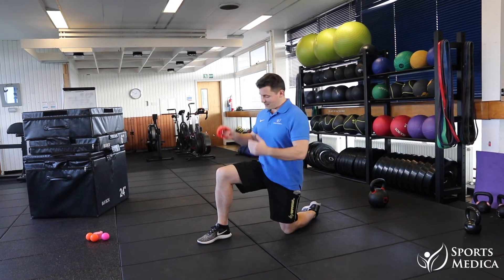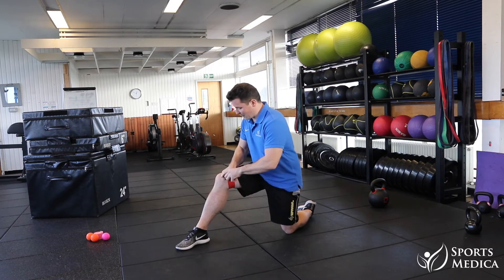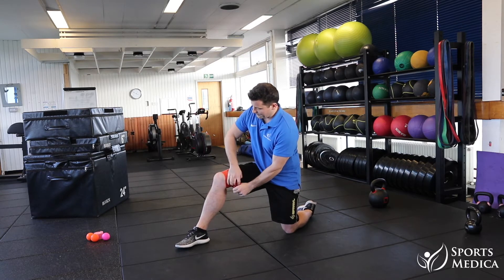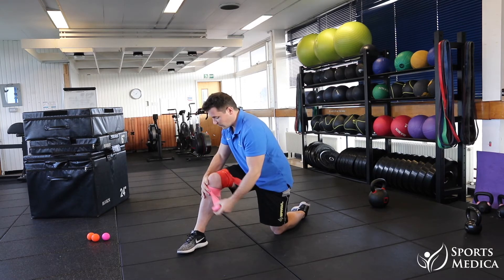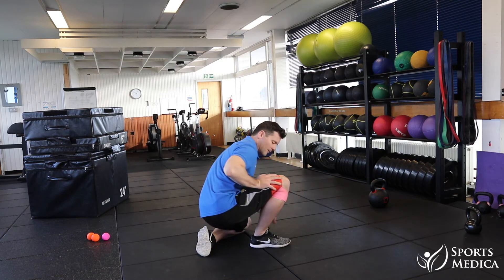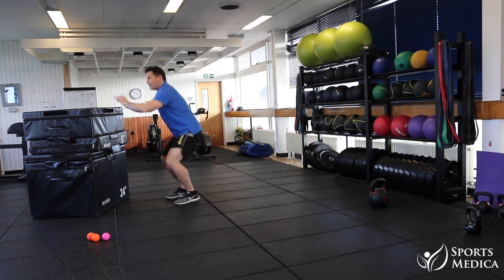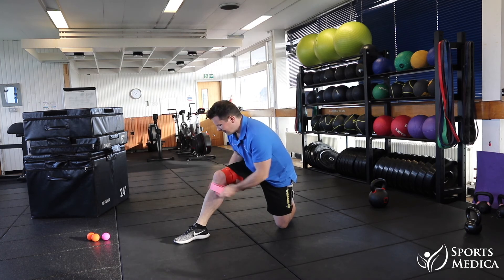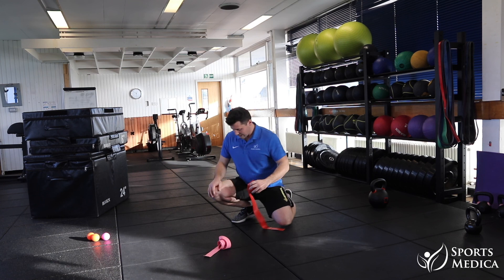Floss band - Knee (two bands)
Patrick shows you all the exercises needed in order to loosen the muscles above and below the knee using two Sports Medica floss bands.